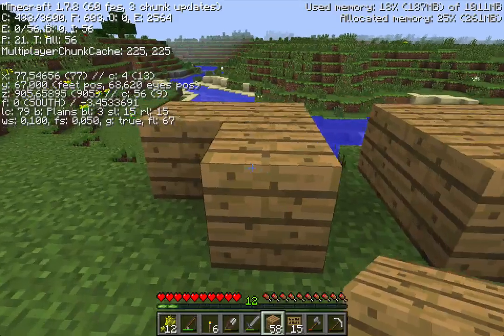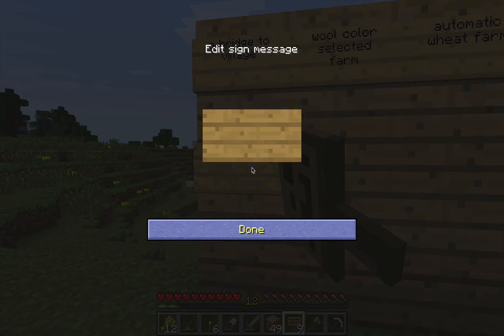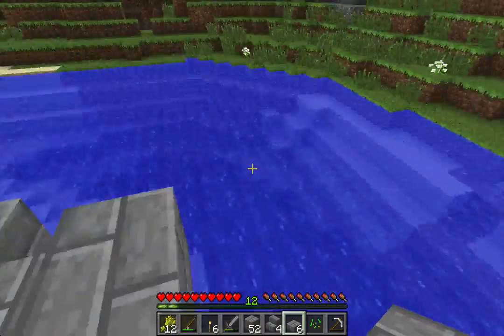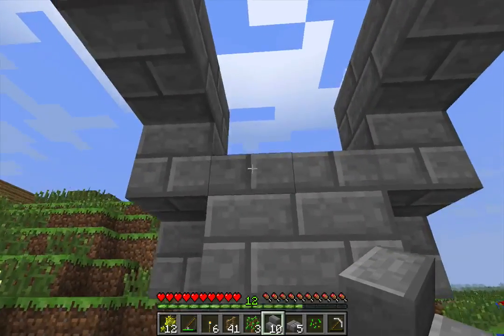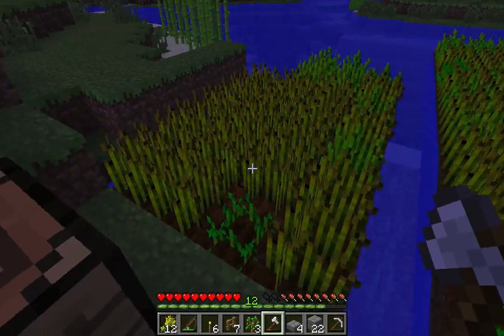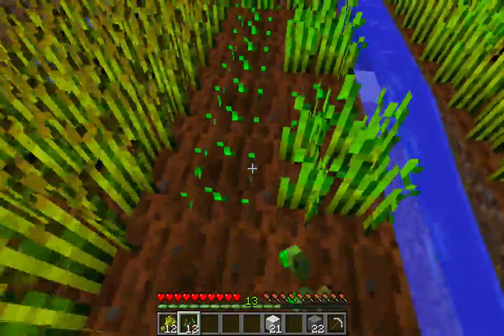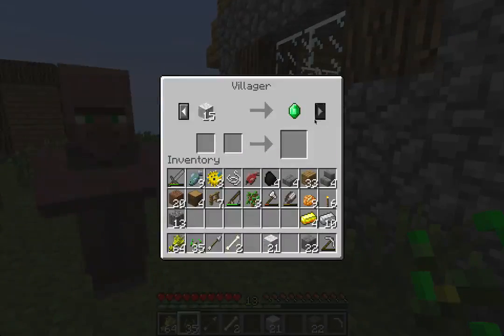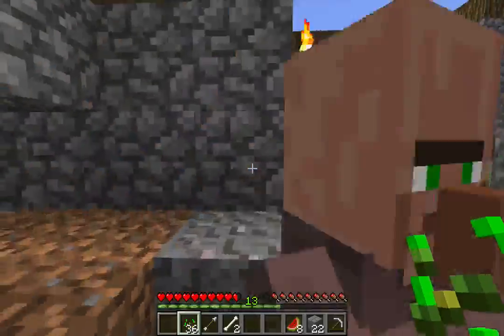Minecraft survival with Stanley ~ 4